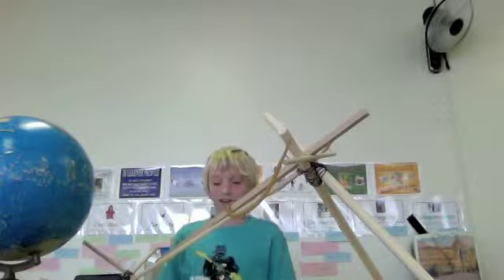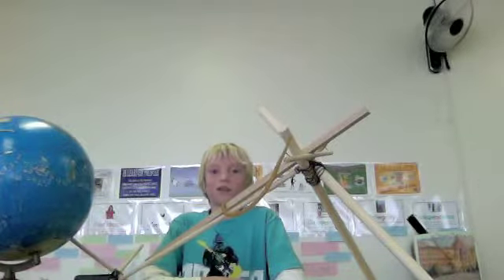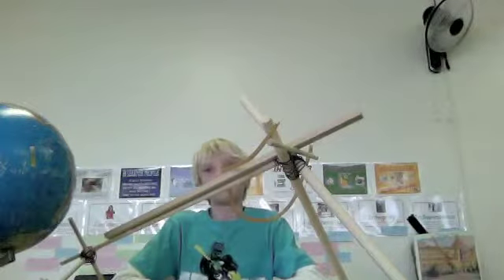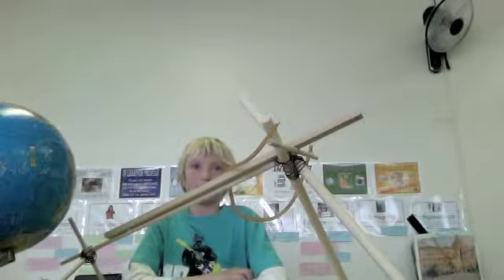presantation 1 Dan